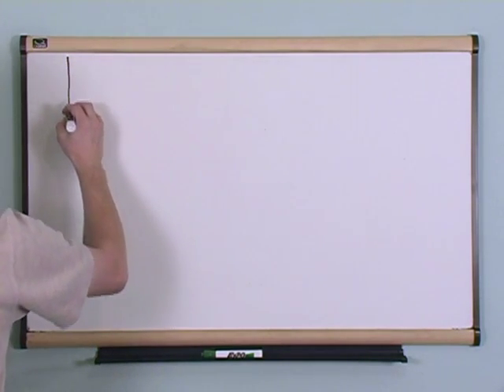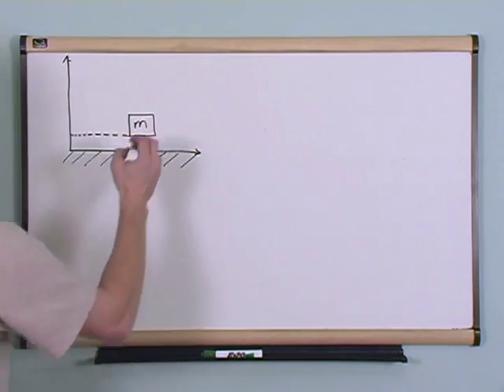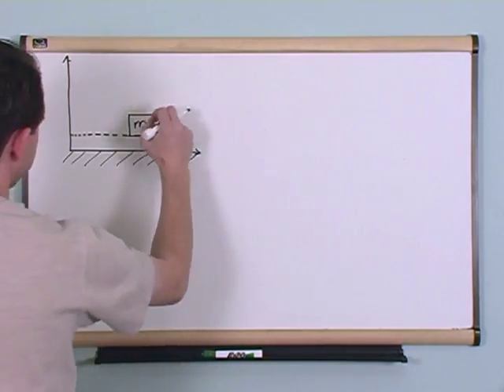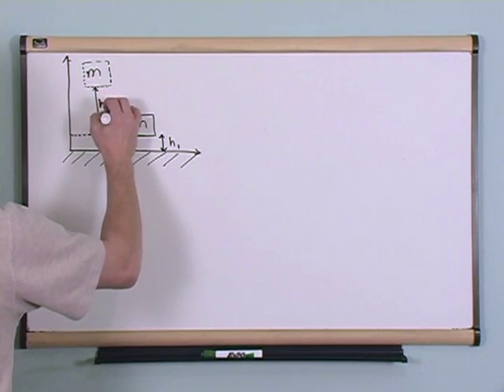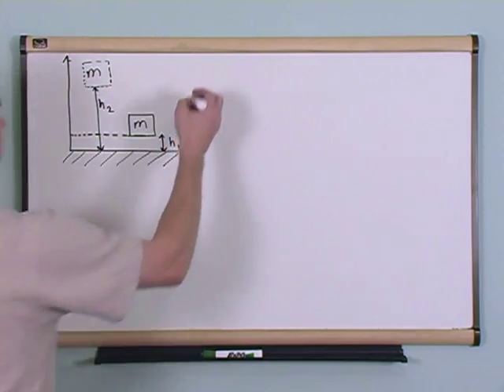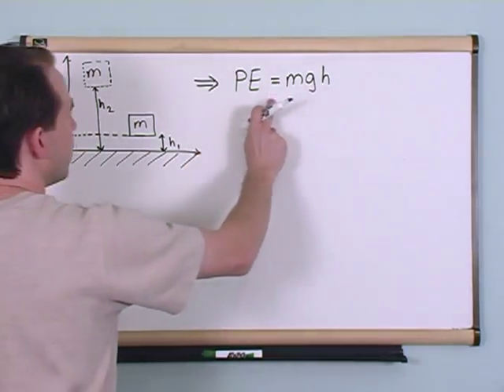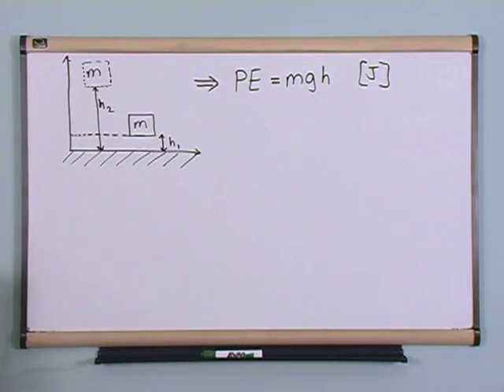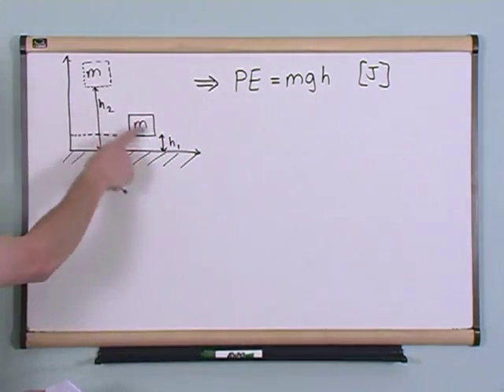Lesson 9 - Potential Energy And The Conservation Of Energy